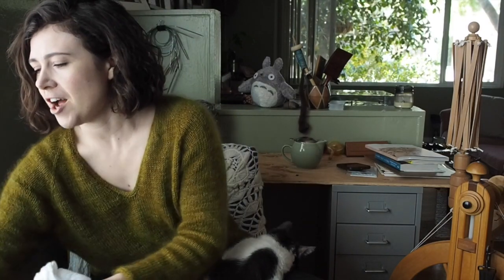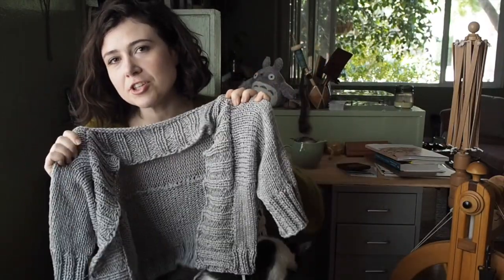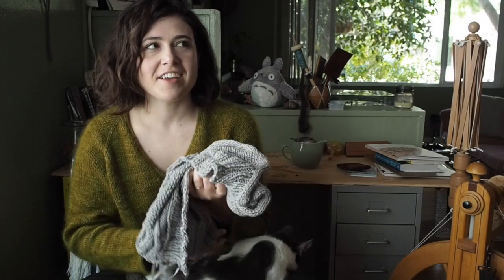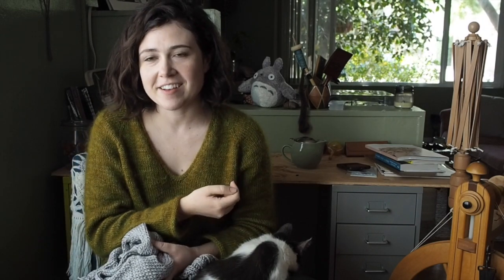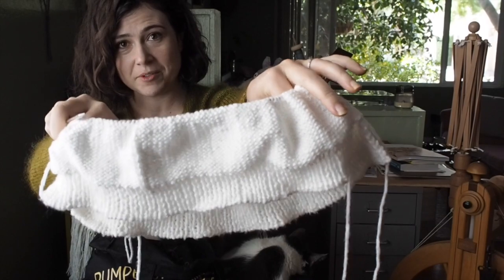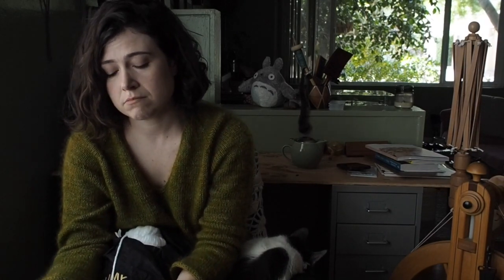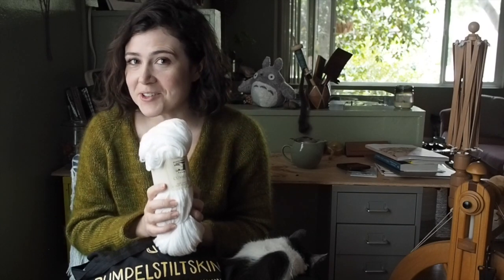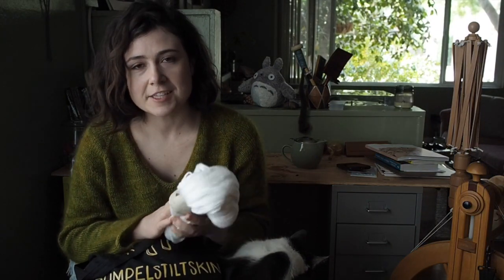Good Witch Knits Glass Spindle Ep 16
Join the mohairmakealong hosted by Rumpelstilskin

Good Witch Knits is a podcast about fiber related crafts out of Sacramento, CA. Topics focus on knitting, spinning, and dying projects.

Ravelry Group: Good Witch Knits

Wearing:
Cumulus Blouse by Petite Knit, Lichen and Lace, Shrub

Finished Object:
Alfama by Amy Christophers, Wool and The Gang Tina Tape Yarn in Rocky Grey

Work in Progress:
The Weekender by Andrea Mowery, knit in Cumulus

Glass artist who made glass spindles: Guy Moore